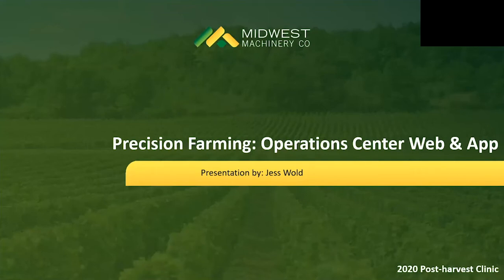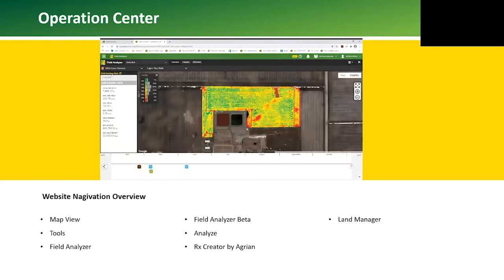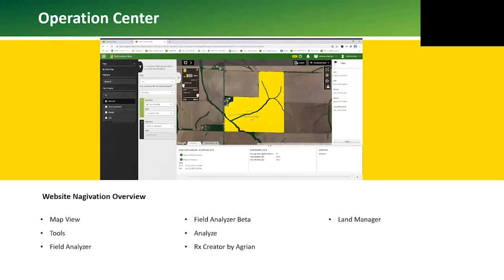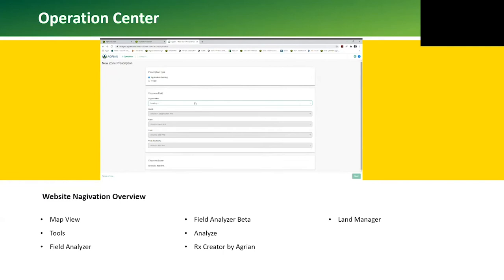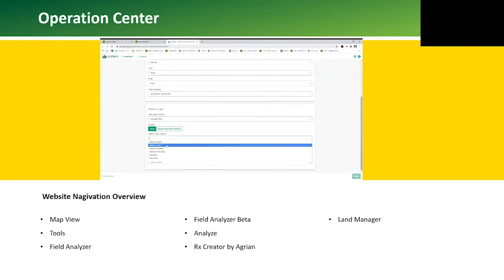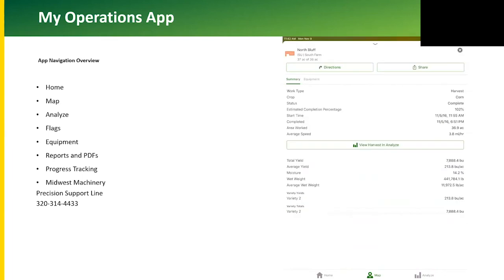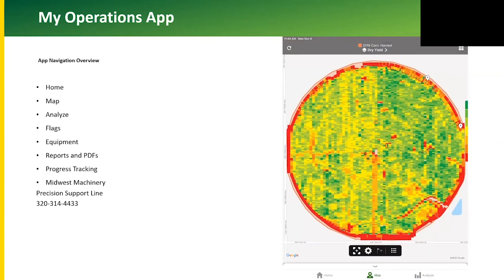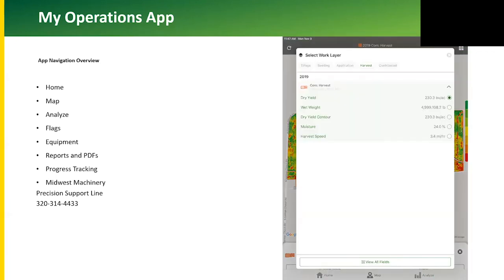Precision Farming: Operations Center Web & Mobile App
Using harvest data can improve efficiency of your farming operation and can lead to higher crop yields in the future. Learn how to utilize the Operation Center and the My Operations App to analyze work data, monitor in-field performance, and improve job quality. For larger operations, both the app and Operations Center can be utilized to see machine location as well as machine information such as fuel level, speed, and machine settings (sieve and chaffer settings in a combine, etc.). These tools can also be used to remotely view in-cab* displays when an operator is unfamiliar with a display and needs help. *Applicable hardware required